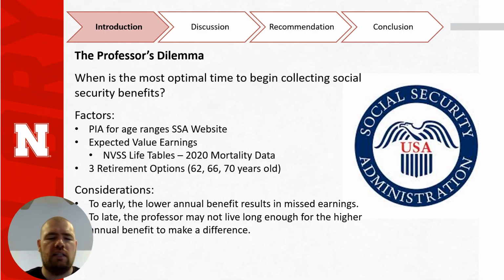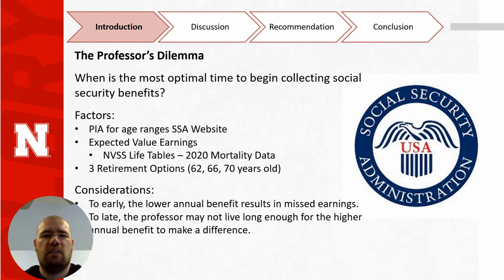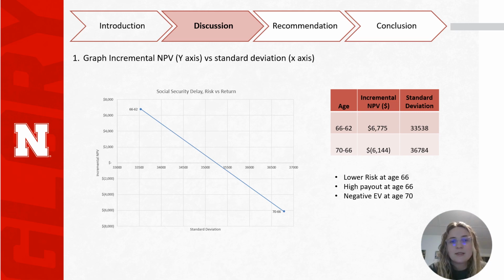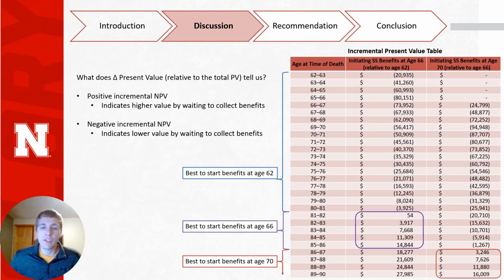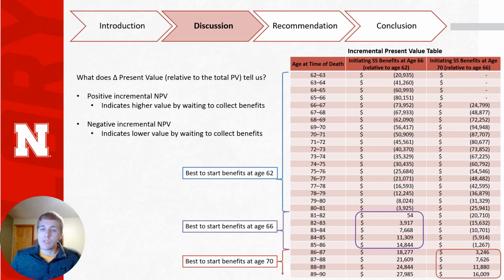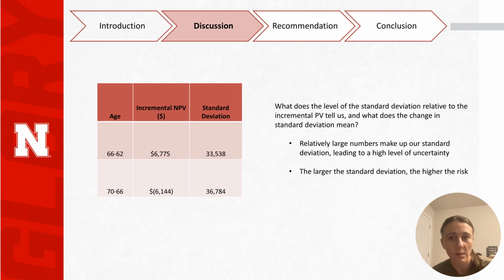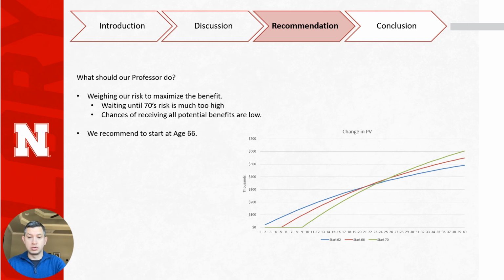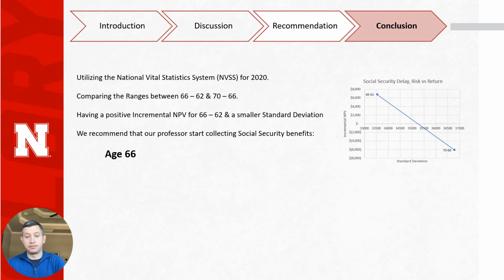EMGT 809 - Case 3